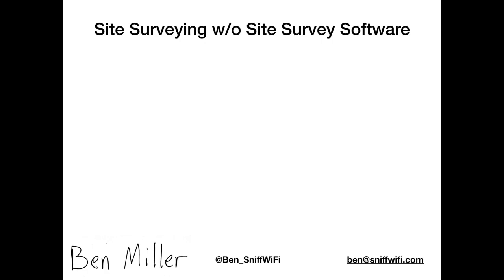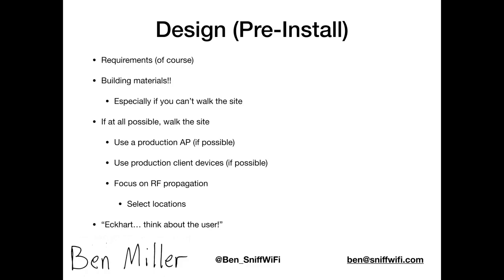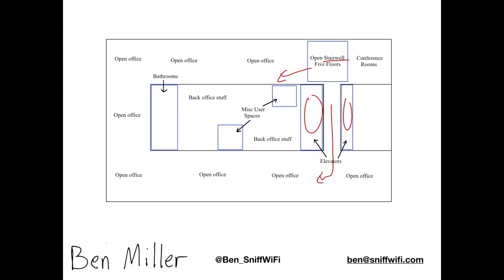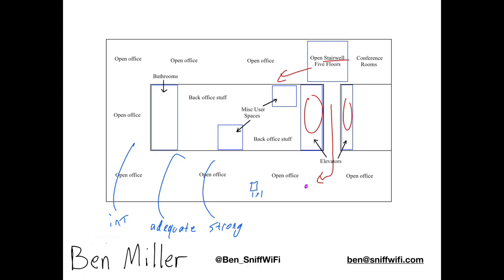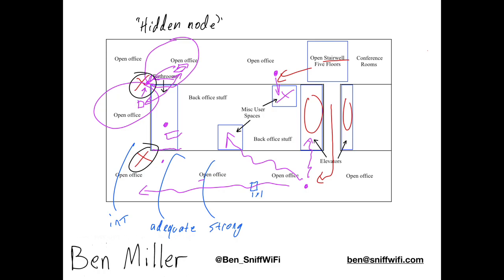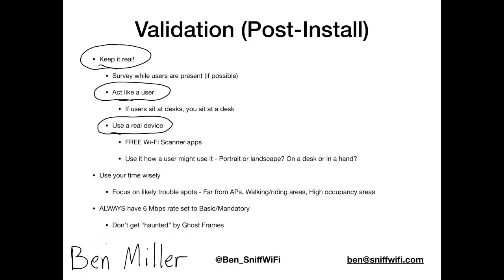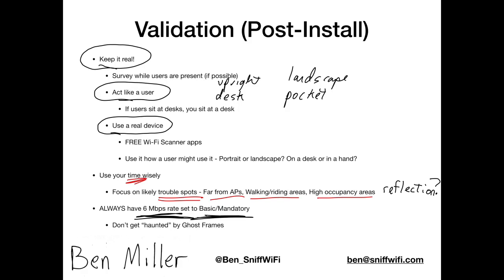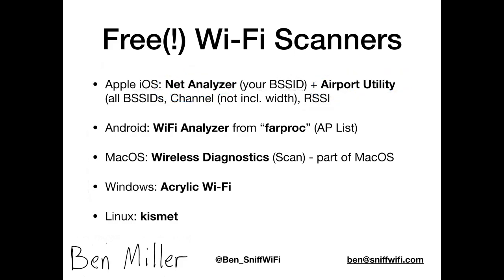Wi-Fi Surveying Without Survey Software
How I do Wi-Fi site surveys without using site survey software.